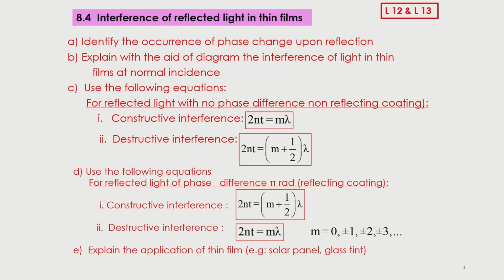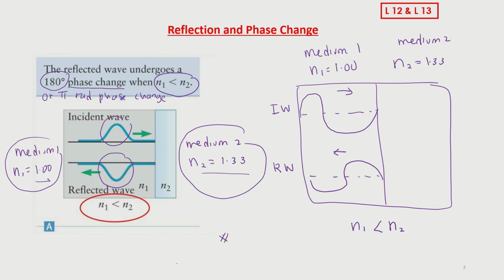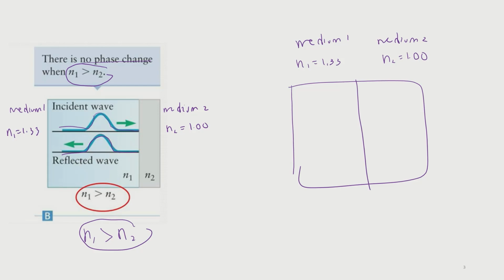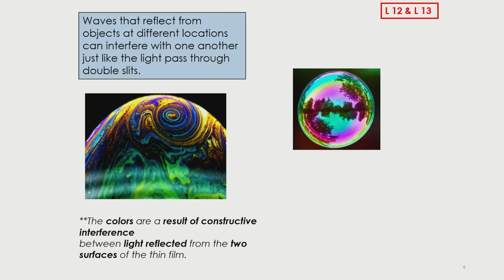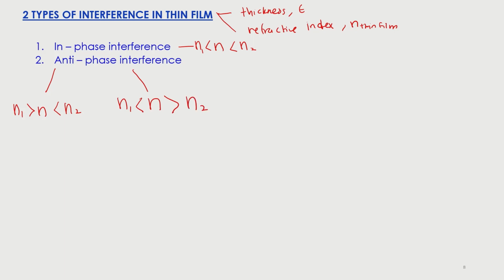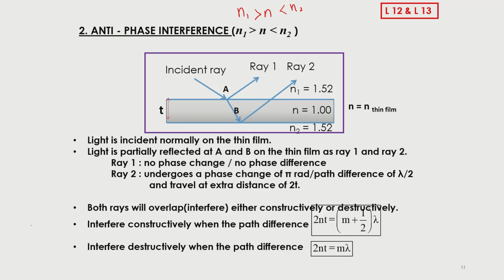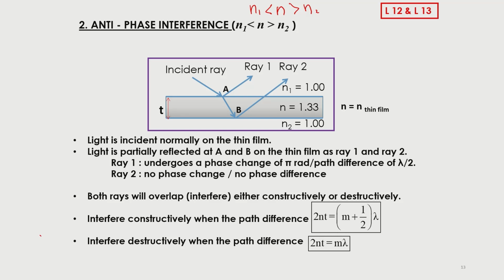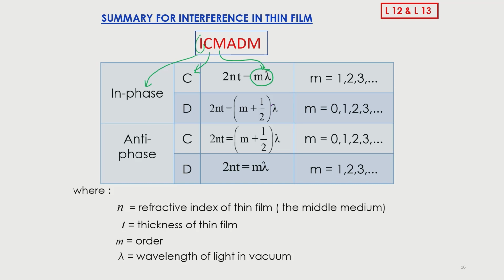LECTURE SP025 LESSON 13a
Physical Optics
8.4 Interference of Reflected Light in Thin Films